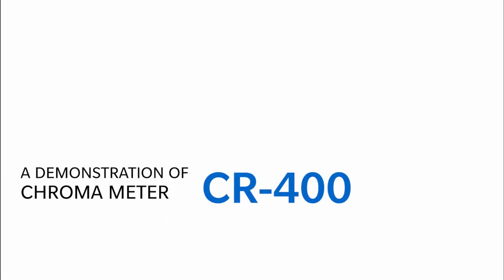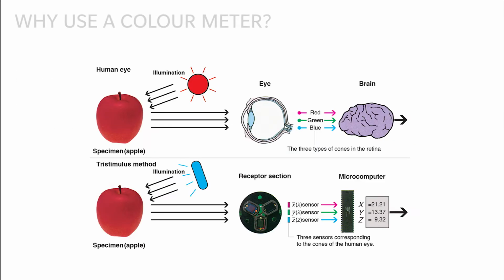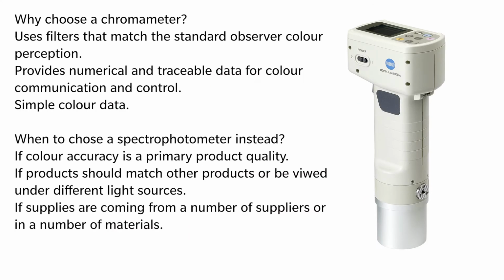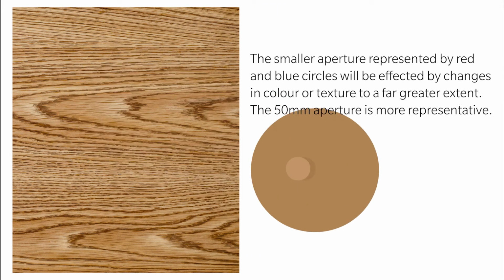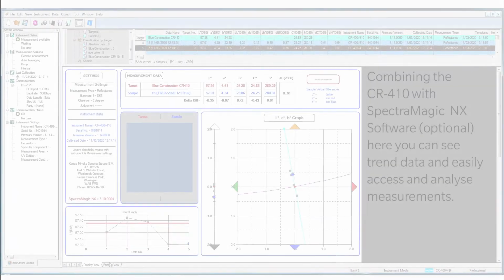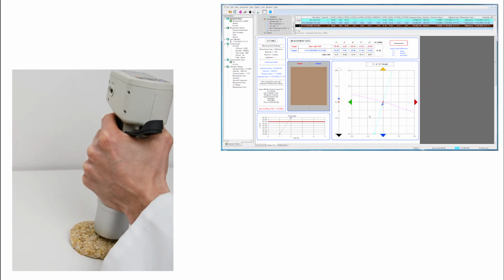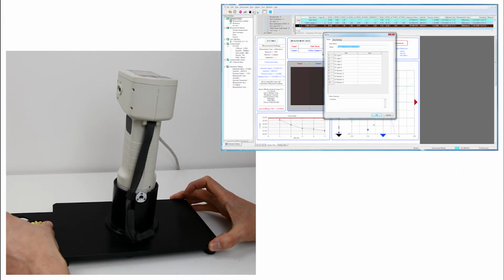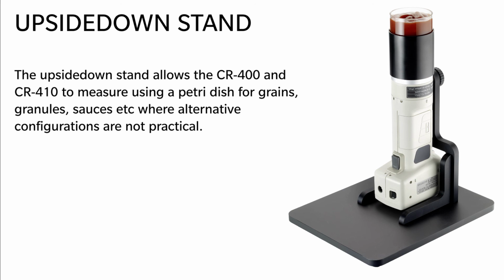Comparing the Chroma Meter CR-400 and CR-410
This video compares the Chroma Meter CR-400 to the Chroma Meter CR-410, highlighting the similarities and differences between the two devices.

Both Chroma Meters are the perfect tool for research and simple colour difference measurements but which one is the right solution for your application?

for a real-time practical example of these solutions for your application.